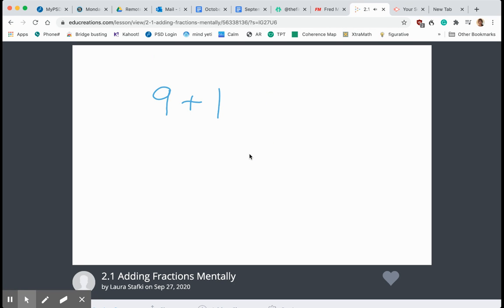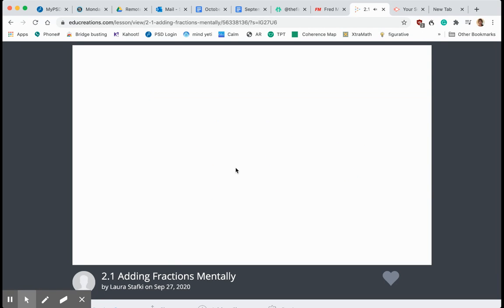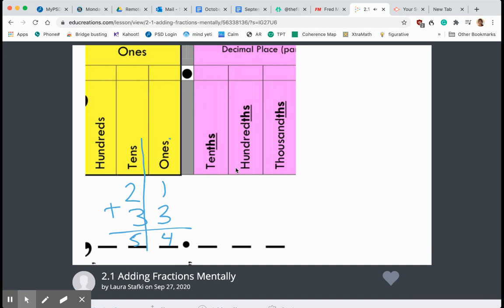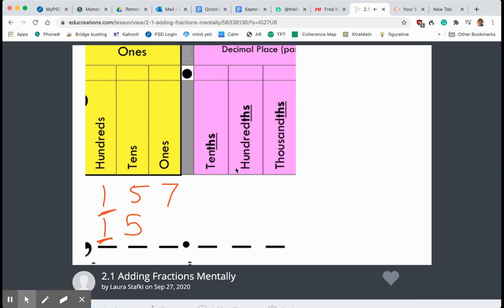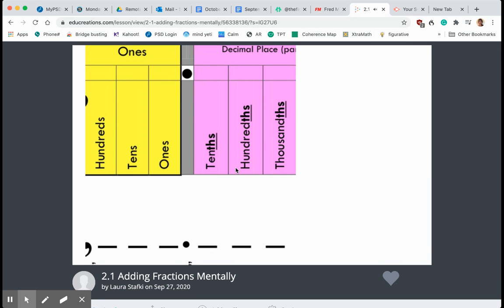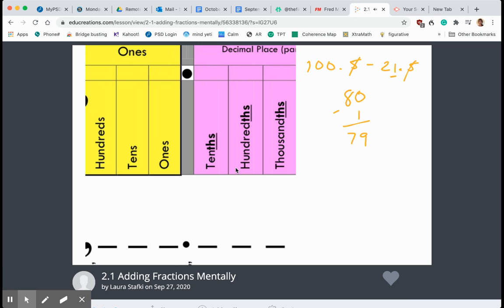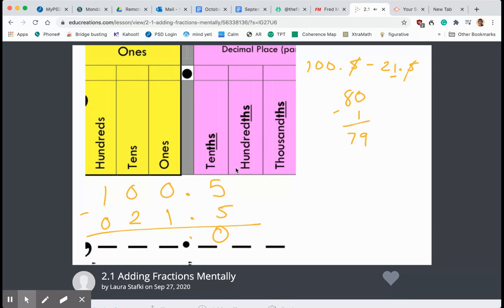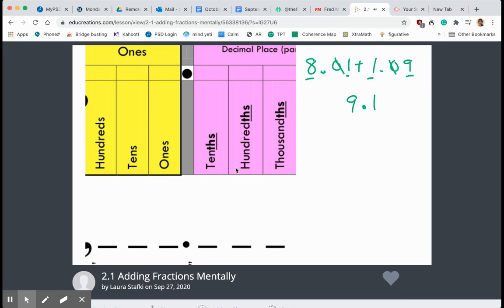2.1 + - Decimals Mentally